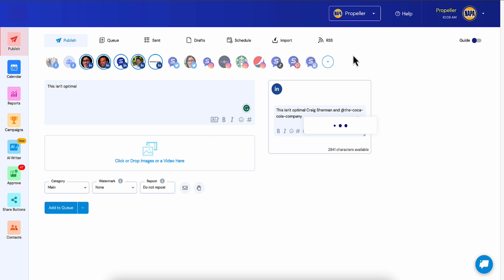NEW FEATURE: LinkedIn Tagging is Live!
Now you can Mention (tag) any company or school. You can also Mention people in your network! There is one huge annoying drawback, watch the video to see what I'm referring to.